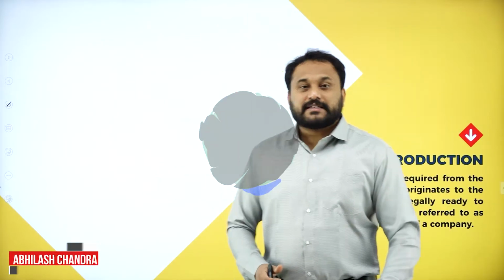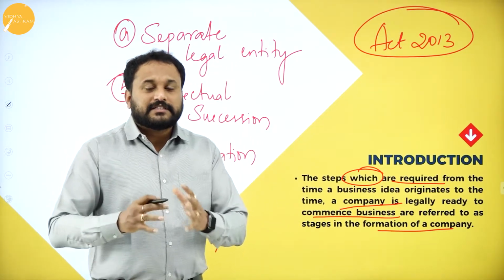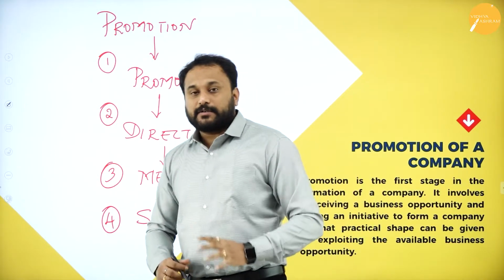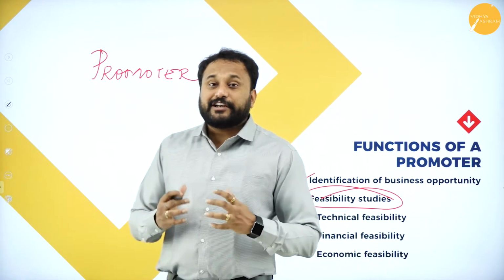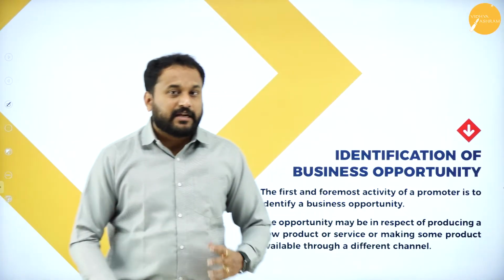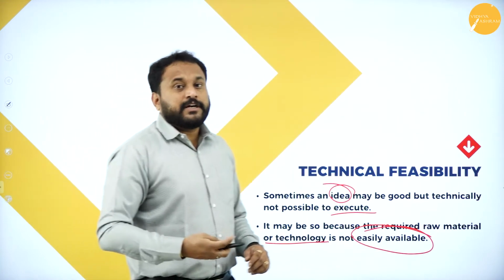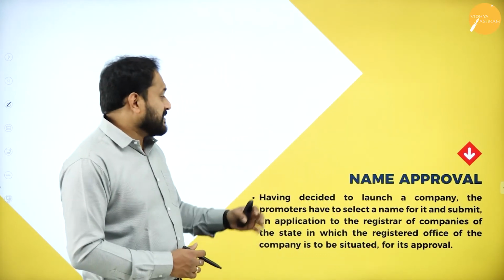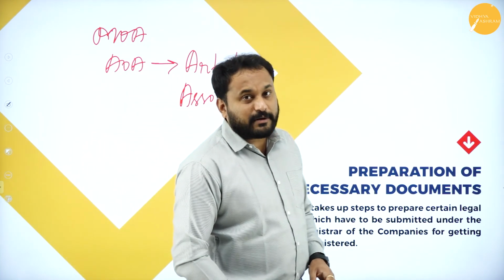DAY 79 | BUSINESS STUDIES | I PUC | FORMATION OF A COMPANY | L1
Class : I PUC
Stream : COMMERCE
Subject : BUSINESS STUDIES
Chapter Name : FORMATION OF A COMPANY
Lecture: 1